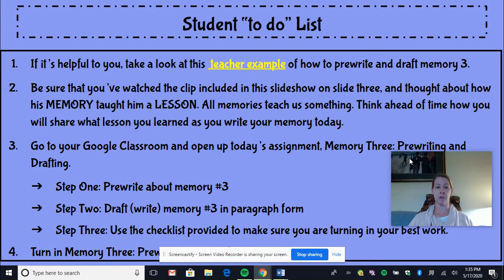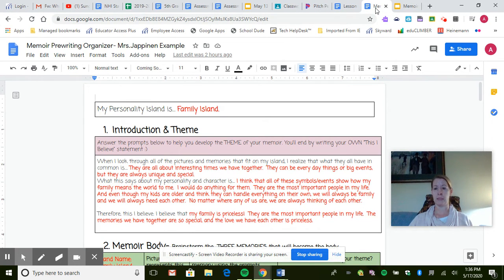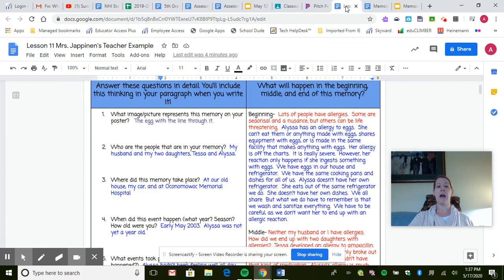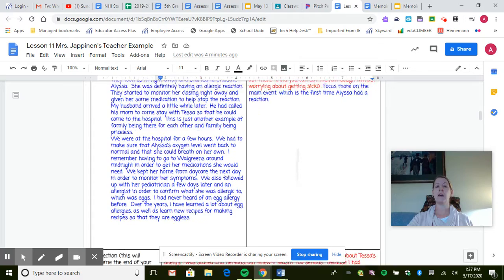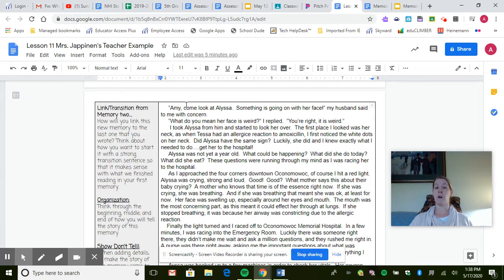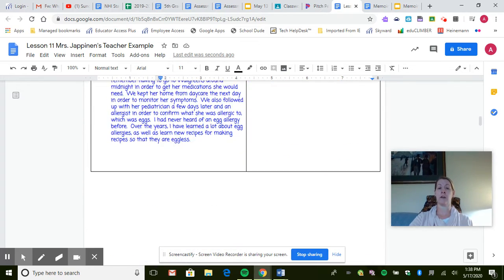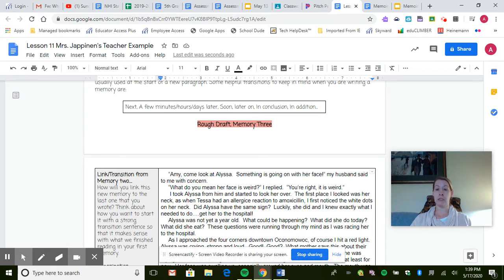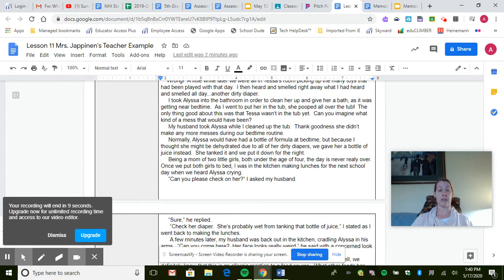Mrs. Jappinen's Explanation of Lesson 11 - Drafting Your Third Memory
Mrs. Jappinen's Explanation of Lesson 11 - Drafting Memory 3